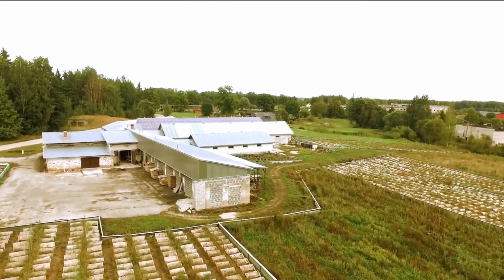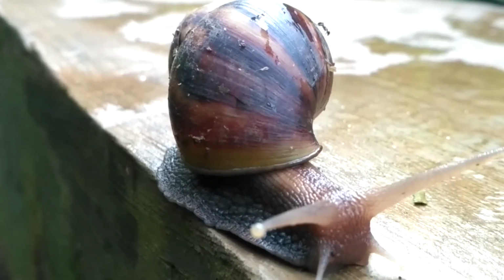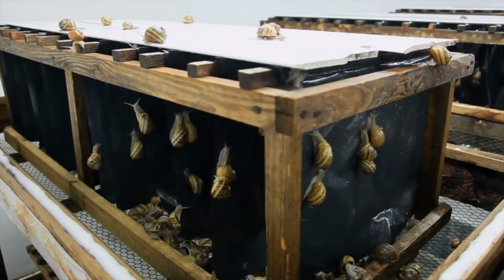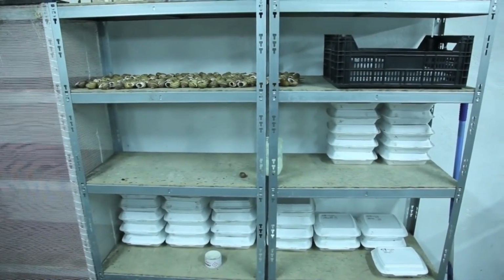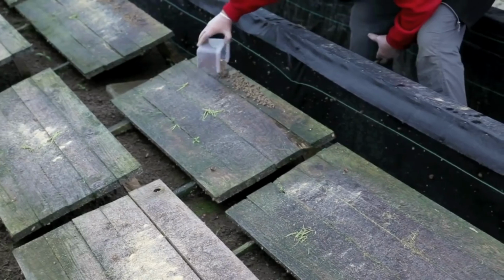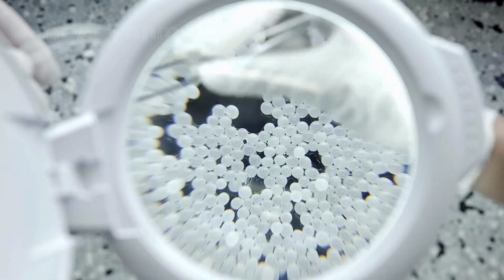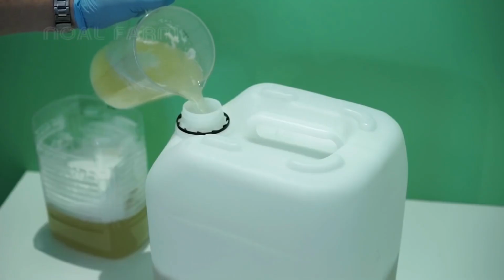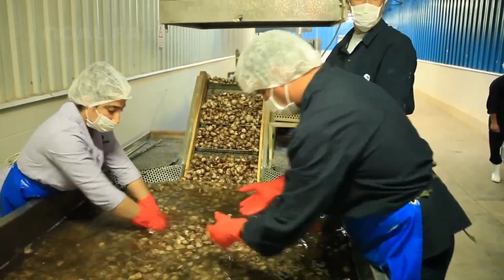This is How Snails Are Used for Beauty Products | Amazing Snail Farming and Processing.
In this video, we explore the fascinating world of snail farming and processing, and specifically how these little creatures are used to create beauty products. From snail slime to snail caviar, we take a deep dive into the different ways snails are harvested and processed to create a wide range of skincare and beauty products.
Don't miss this amazing look at the world of snail farming and processing. Watch now and discover how these little creatures are transforming the beauty industry!

THANK YOU to everyone for watching this video and for all of your support!